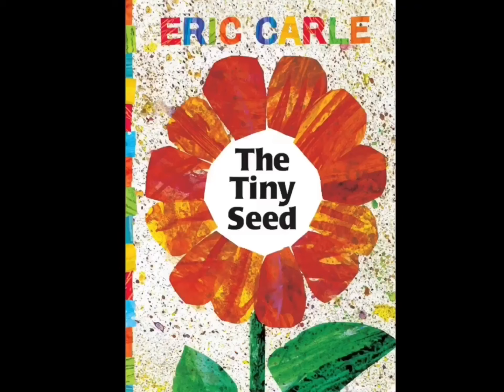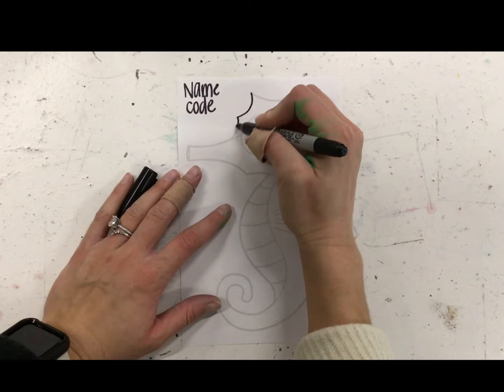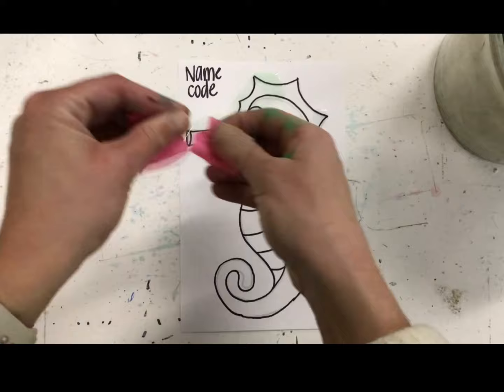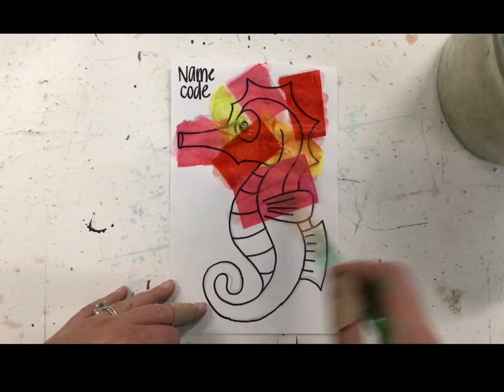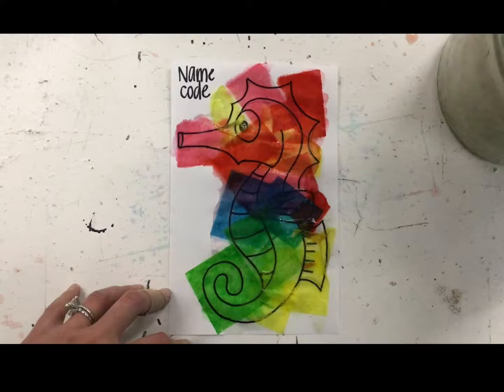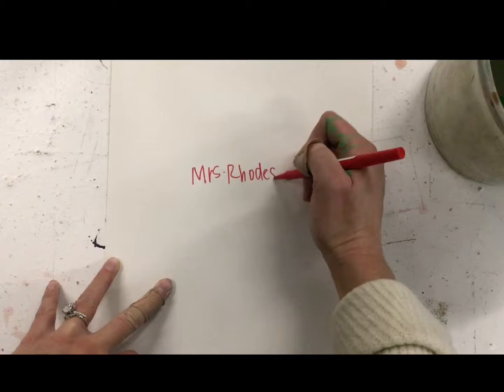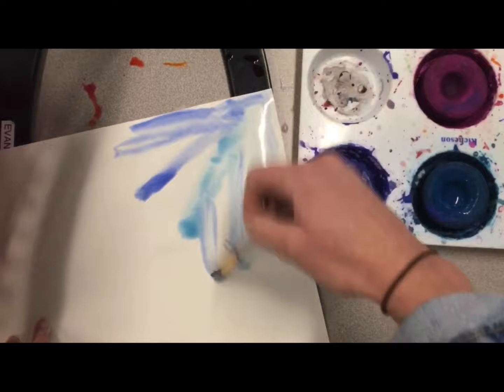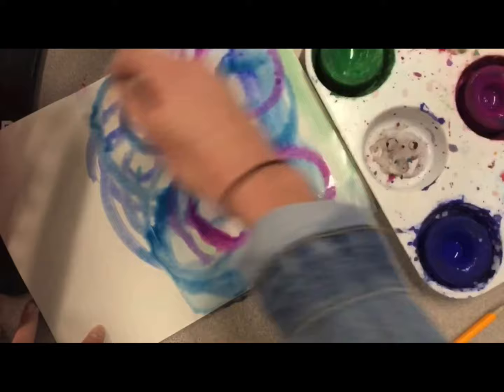Seahorse and Ocean Demonstration